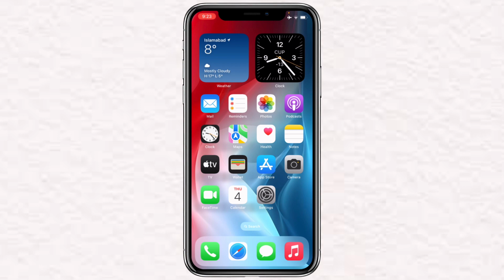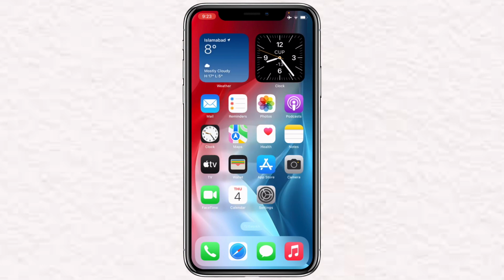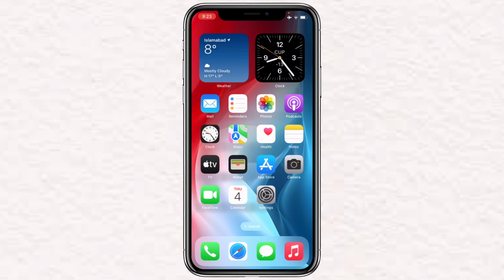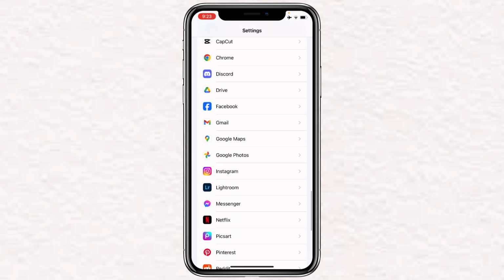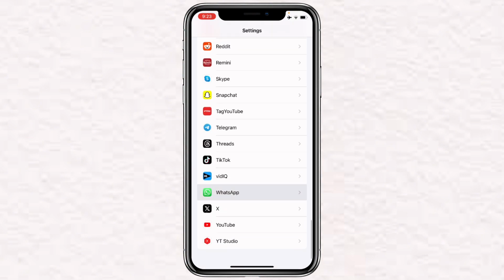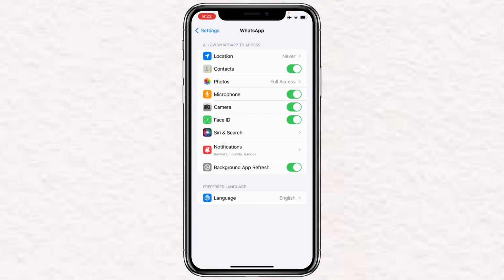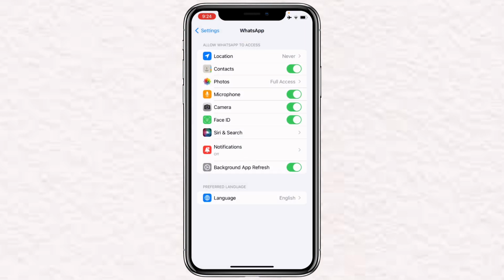How to Temporarily Deactivate WhatsApp Account in 2024 | Easy Steps!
In this comprehensive 2024 guide, we'll walk you through the simple steps to temporarily deactivate your WhatsApp account. Learn how to take a pause while preserving your data and control your online presence effortlessly!

Follow our user-friendly, step-by-step instructions to easily deactivate your WhatsApp account temporarily. We'll navigate through the settings for a smooth deactivation experience.

🌟 Ready to take a break from WhatsApp? Let's navigate through the steps to temporarily deactivate your account together!